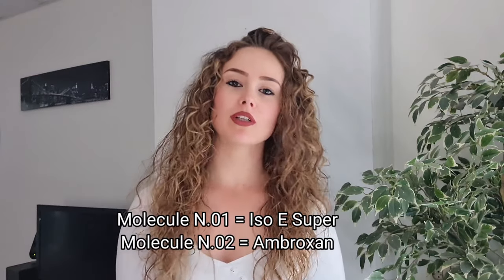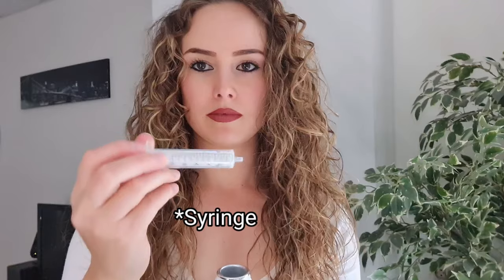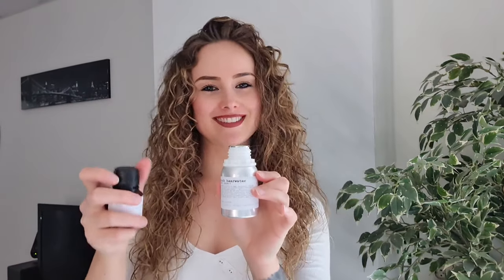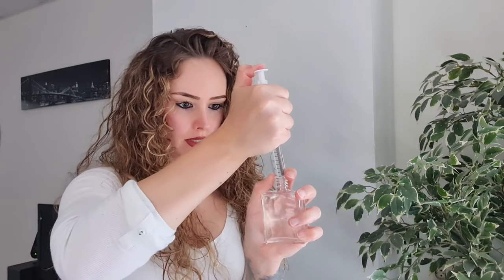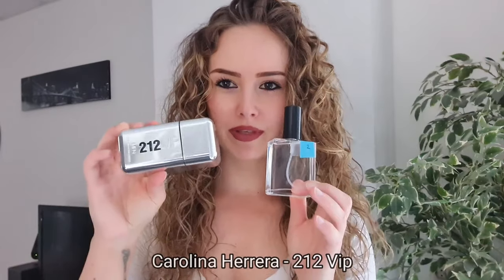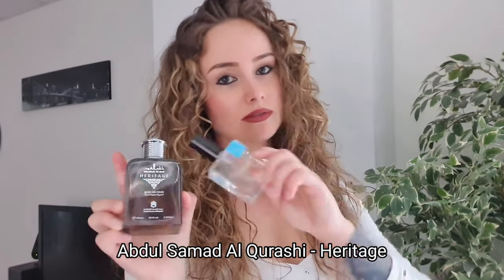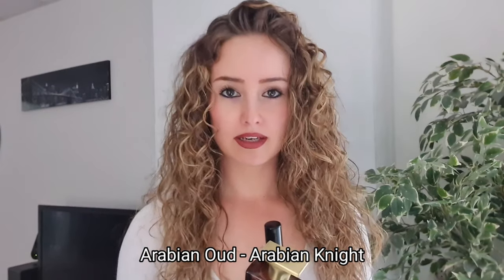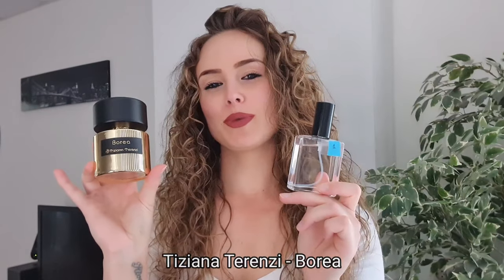Create Your Own Molecule 01 & 02: The Ultimate Guide To Diy Escentric Molecules!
🤫How to make Molecule 01 (Iso E Super) and Molecule 02 (Ambroxan) YOURSELF! I'll explain how they smell, how you can make perfumes last longer & make them project more! If you want to get compliments, make women fall for you😍 watch this video untill the end! I'll also give my advice on which fragrances you can use them😁
Make every perfume in your collection a compliment monster!

Also check out my YT video where I talk about how much I spray & why:
HOW TO (OVER)SPRAY A FRAGRANCE, GET COMPLIMENTS EVERYDAY! TIPS & TRICKS!
NO SISSYSPRAYING!!

For the people who can't find the right materials online, you can try this:

❗ TRY BEFORE YOU BUY ❗  SAMPLE first at SCENT SPLIT ❗

⭐DIOR SAUVAGE ELIXIR REVIEW 💥I WENT OUT ON THE STREETS AND ASK GIRLS FOR THEIR OPINION!

⭐ TOP 10 FRAGRANCES TO ATTRACT GIRLS!

⭐ TOP 10 LONG LASTING FRESH FRAGRANCES FOR MEN 2021 💥 FRESH MEN'S COLOGNES

⭐VERY Personal Q&A with CurlyFragrance (Bisexual? Thoughts on Jeremy Fragrance?)

⭐ TOP 10 LONGEST LASTING DESIGNER FRAGRANCES FOR MEN 2021

⭐TOP 10 CLUBBING FRAGRANCES FOR MEN 2021 💥 MUST KNOW FLIRT TIPS 💥

Every tip goes to fragrances or better equipment for my channel ❤